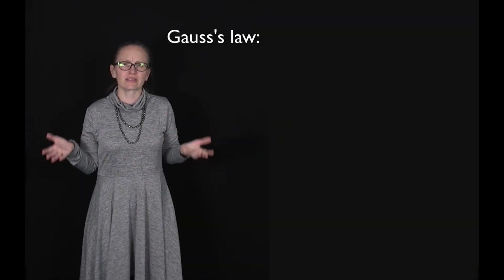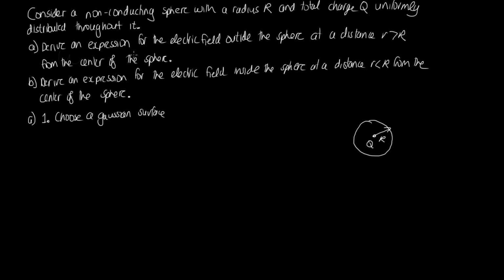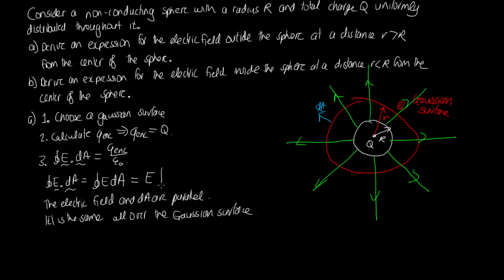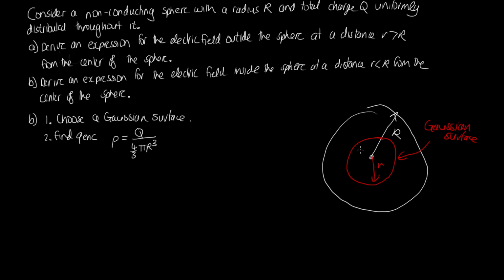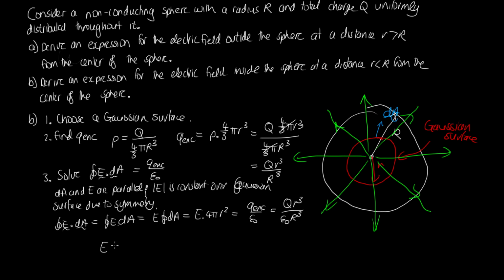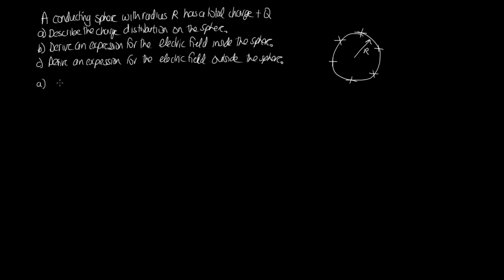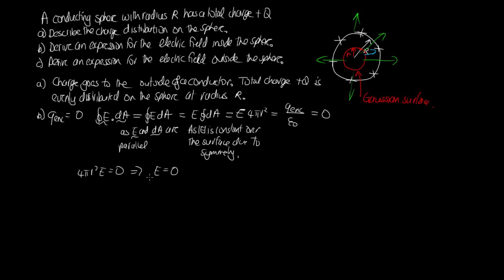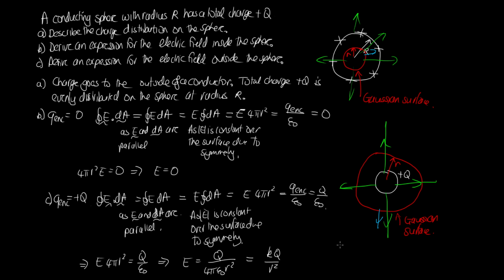Using Gauss's law to calculate electric field of a sphere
In this video we will look at how to use Gauss's law to calculate electric field of a sphere. This fits into lecture 5 for Physics 1B.